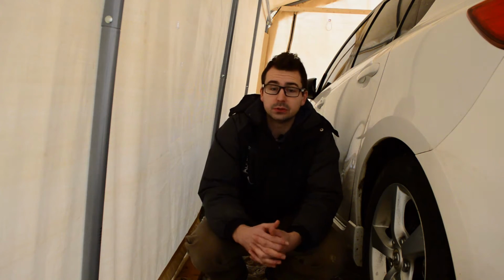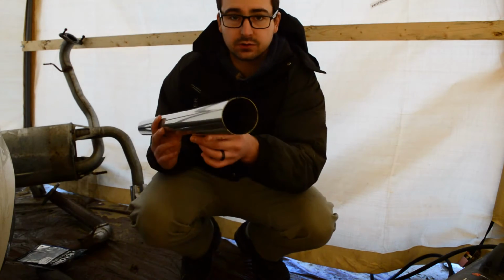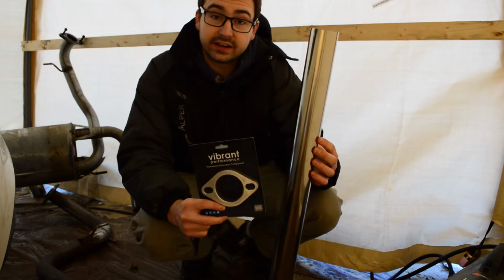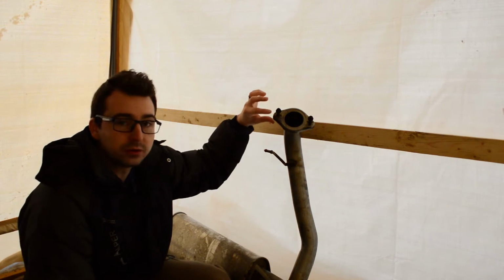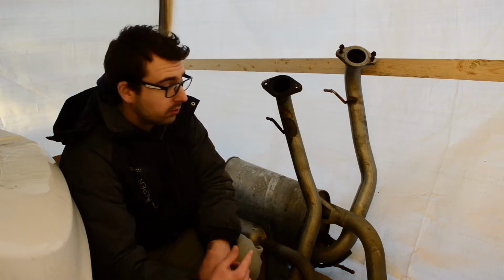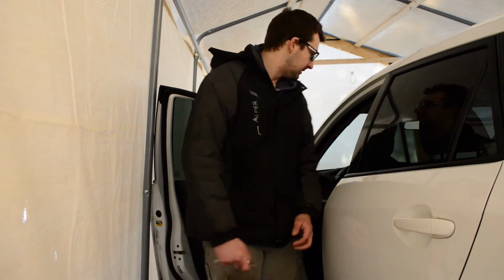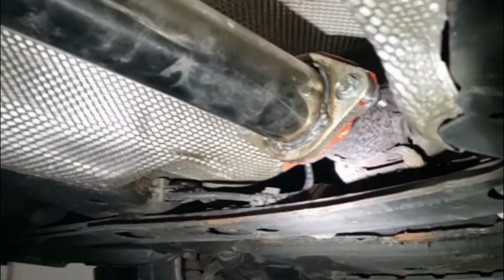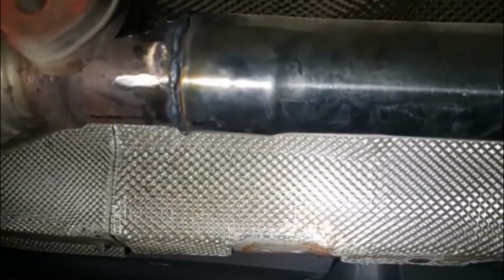Mazdaspeed Cat Back on Mazda 3 INSTALL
LOUD CATBACK EXHAUST FOR CHEAP!!! INSTALL

In this episode we'll be installing a Mazdaspeed 3 full cat back exhaust on a 2012 Mazda 3 Skyactiv. Great way to get more exhaust sound and performance at a way cheaper price then an aftermarket cat back exhaust, while keeping the OEM quality. A bit of welding is needed for the mid pipe, but in the end makes for a cheap custom exhaust for the Mazda 3!

Want to stay updated on what I'm doing behind the scenes?
Or
Instagram.com/drivingproduction

My Camera Gear:

U.S Links:
Nikon D3200
GoPro Hero5
Lapel Mic

Canada Links:
Nikon D3200
GoPro Hero5
Lapel Mic